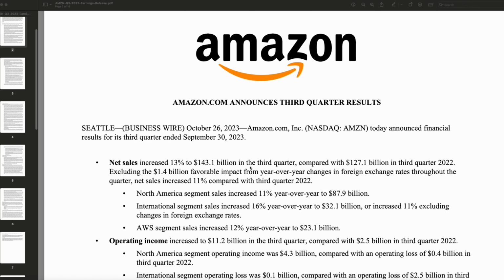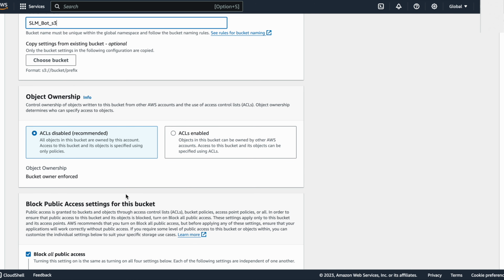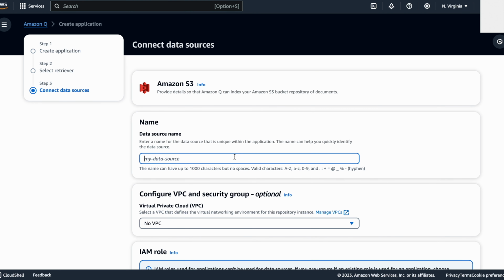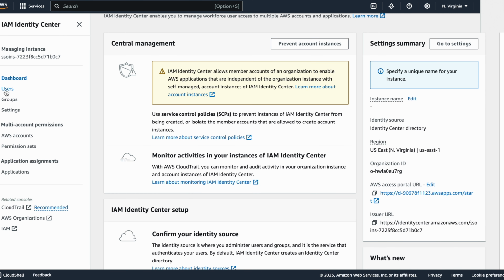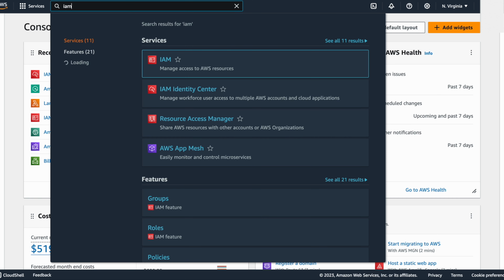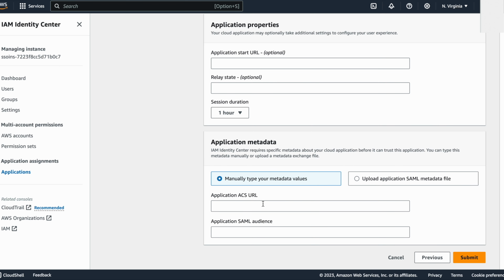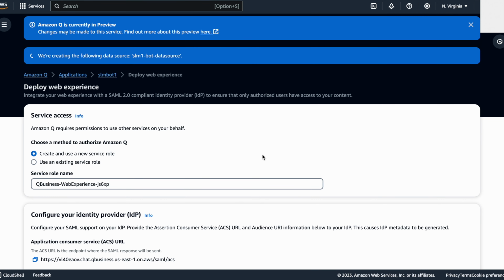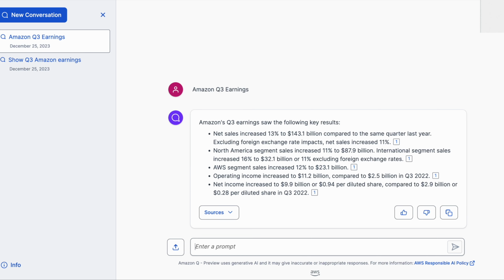Amazon Q Chatbot Tutorial: Step by Step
In this video, I provide a step by step guide to creating an Amazon Q chatbot by training it on a pdf uploaded to an S3 bucket.